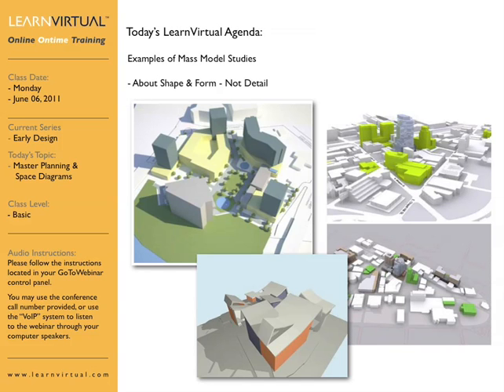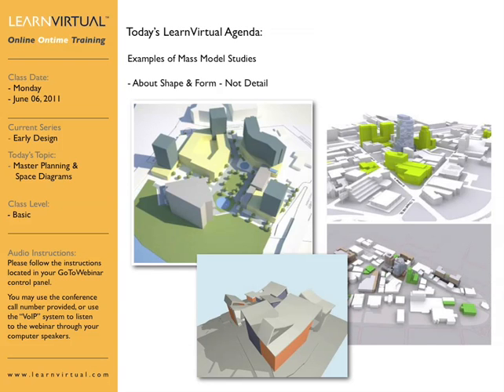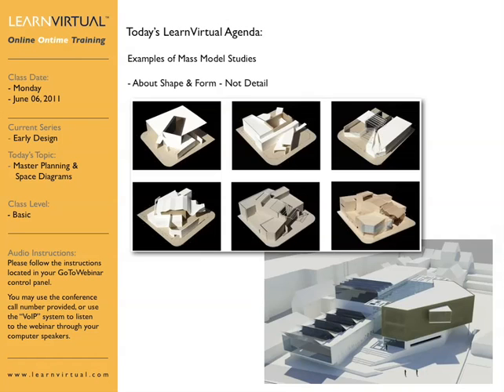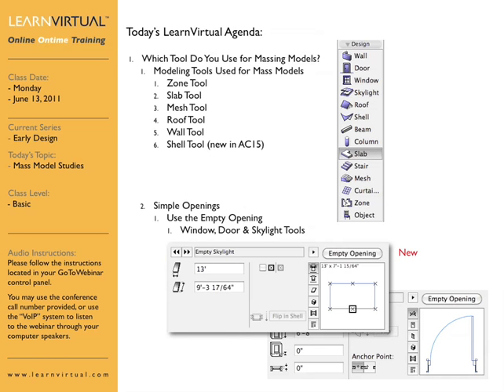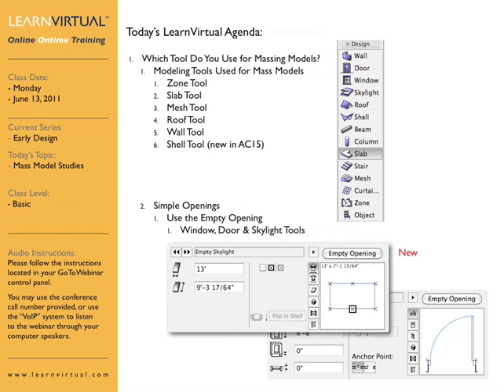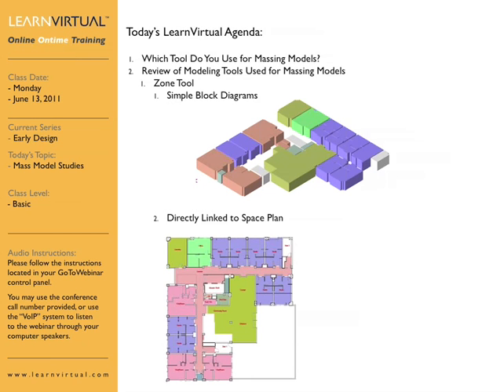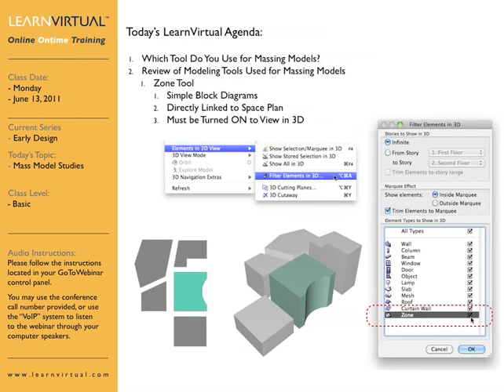Tools for Mass Modeling in ArchiCAD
See the tools available for Mass Modeling in ArchiCAD.